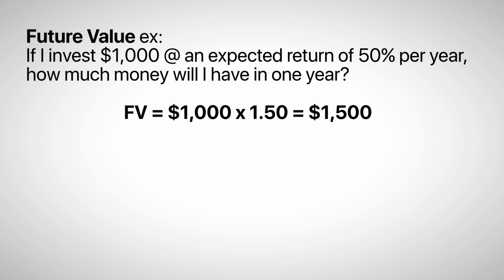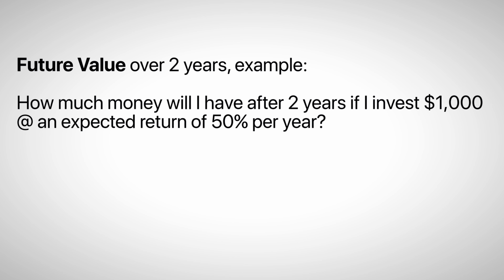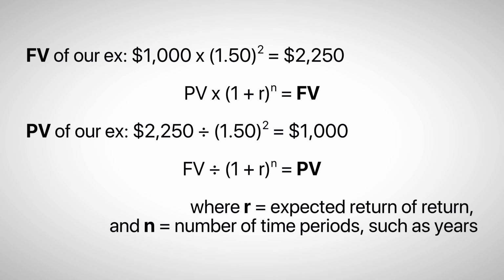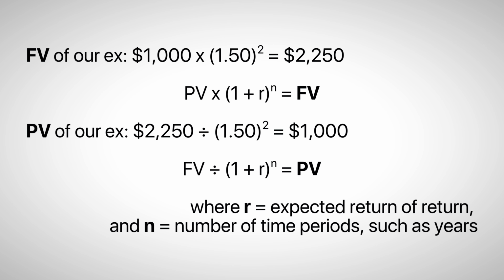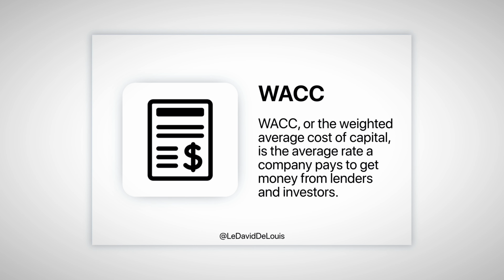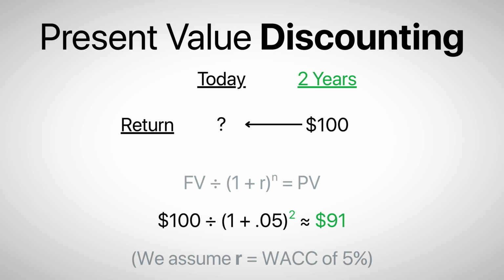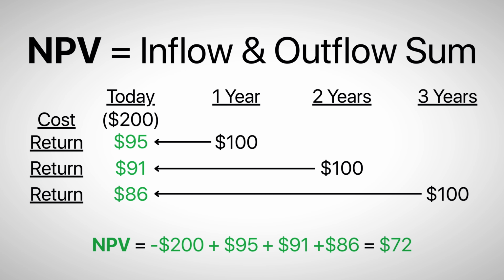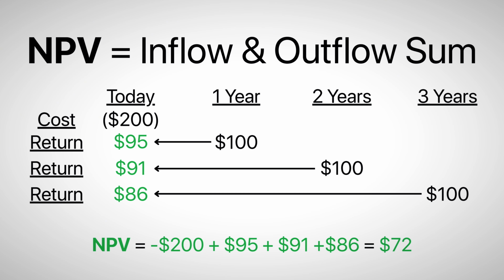Net Present Value (NPV) Explained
In this video, I explain in simple terms what NPV is and how to calculate it!

🔗 LINKS TO FREE RESOURCES

     Capital One online banking is fast, convenient, and easy, and they give high cash-back on credit card purchases. [Free]

     Rocket Money automatically tracks my spending, shows me how aligned I am with my budget, and allows me to easily cancel any leftover subscriptions that would otherwise eat away at my wallet. [Free and/or paid]

     Robinhood’s great because it gamifies my saving and investing to make it fun, as it should be. You’re missing out if you haven’t at least tried it, and they’ll give you a free stock (valued at $5 - $200) just for signing up. [Free and/or paid]

📚 BOOKS TO MAKE MORE MONEY:

Atomic Habits by James Clear

     Learn how small changes daily compound into massive personal growth and long-term successes.

Think and Grow Rich by Napoleon Hill

     Unlock the unique mindset and principles that allow us to turn our ambitions into real-world achievements.

I Will Teach You To Be Rich by Ramit Sethi

     Gain a practical, no-nonsense blueprint for building wealth without giving up the things you love.

Can’t Hurt Me by David Goggins

     Push past your physical limits to discover just how much potential lies on the other side of suffering.

The Richest Man in Babylon by George S. Clason

     This book’s timeless parables will teach you the foundational truths of money, discipline, and true prosperity.

12 Rules For Life by Jordan Peterson

     Ground yourself with these life principles that bring order, responsibility, and meaning to modern chaos, straight from the mouth of JP the goat.

7. The 7 Habits of Highly Effective People by Stephen Covey

     Master the 7 habits that align your character with your actions to transform your productivity and interpersonal relationships.

✅ OTHER STUFF YOU MAY FIND USEFUL

📚 MY BOOKS:

📗 Spec-fic thriller novel: MONKEY BUSINESS (second edition)

📕 Collection of four short plays: PL4YS

📕 Short horror story: THE ROOMMATE OF ROOM EIGHT

For a Good Cause:
Almost all of my books have 50% profit split frameworks such that half of the book’s profit goes into a fund that indefinitely grows and contributes its dividends to charities related to the book’s content. These include protecting wildlife, supporting widowed persons, and combating climate change. The other 50% of the profit goes directly toward producing more books. 📚💰→ 🌎😁

TIMESTAMPS:
0:00 - Intro
0:33 - Present & Future Value
3:09 - PV Discounting
4:46 - Calculating NPV
5:31 - Recap